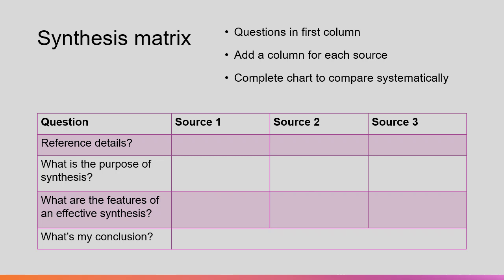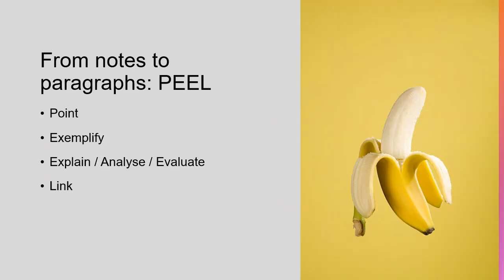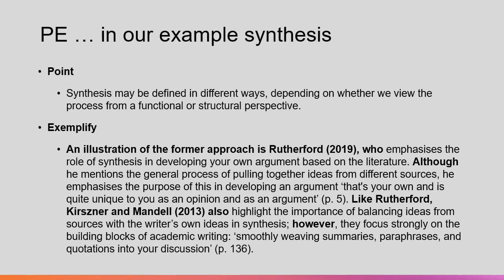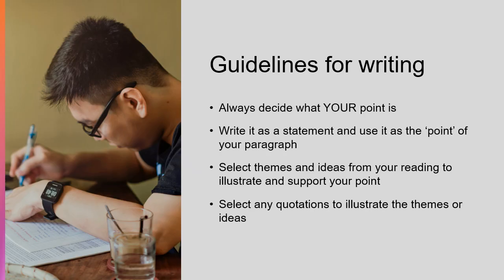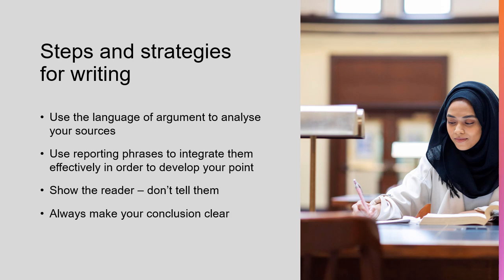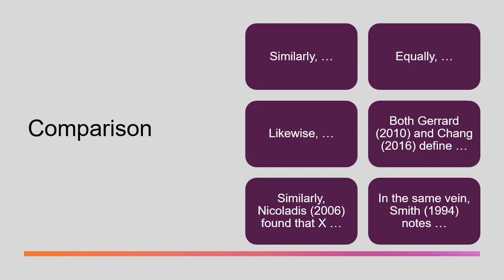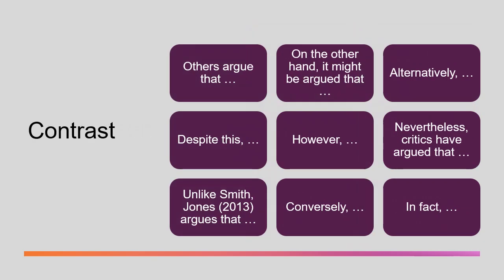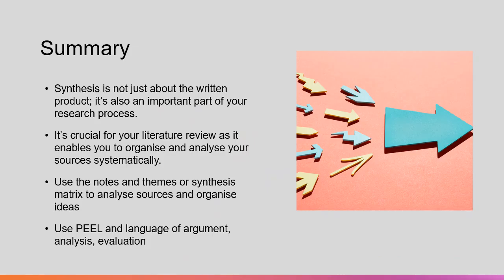Video 14 Synthesis as a process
In this video, we look at synthesis as part of the research process, including a couple of practical ways to go about the synthesis process as you read for your dissertation.